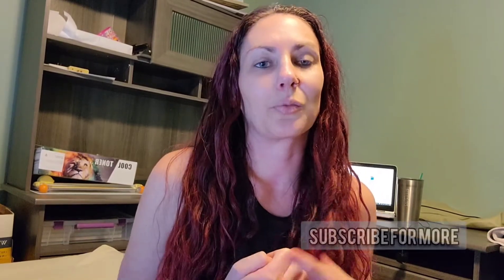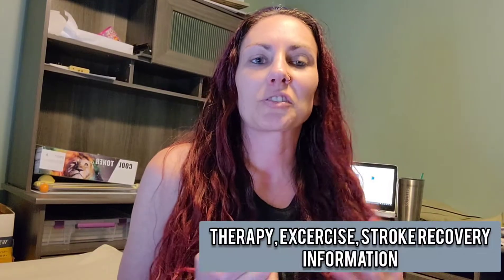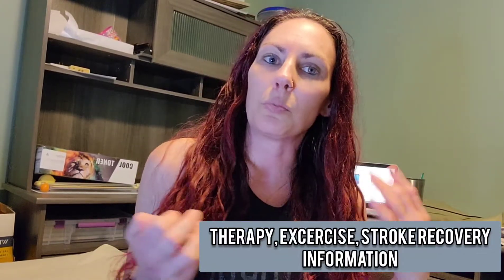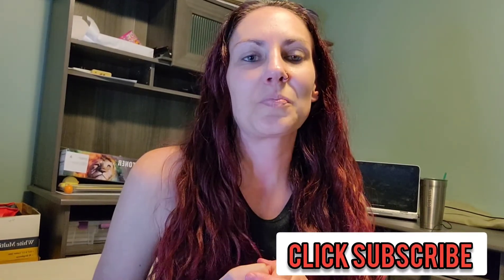Difference between TENS and NMES and how much do you need to spend?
TENS and NMES are easily confused. They are very simular, however they focus on different nerves. Both use electrical current to manipulate nerves in the body.
In this video I focus on the use as it relates to aiding in stroke recovery.
Once you know which one you want, how much do you need to spend to get a GOOD at home device.

My name is Michelle and I am a 12-year stroke survivor who fell in love with how exercise made me feel and later saw improvements in my stroke affected arm from exercising.
I became a certified personal trainer and a specialist in exercise therapy to help others be able to use exercise to improve mood and fight depression, as well as improve physically with increased strength, endurance, and range of motion. I make videos that not only document my journey and process to see gains in my own recovery but to help other stroke survivors work to see gains in their own recovery.
I have specialized training in training programs for stroke survivors as well as other neurological disorders, such as Parkinsons.
(some of the links are affilliate links and a small monetary amount may help support my mission to help others bridge the gap between a physical therapist and figuring out what helps to improve beyond the insurance costs of a PT)

NMES Electrical stimulation machine I use (Amazon)